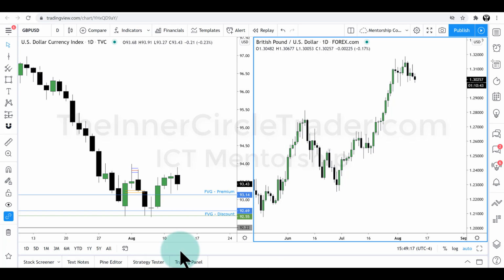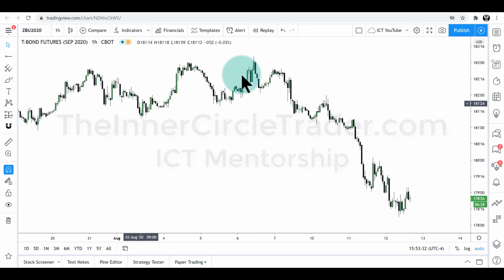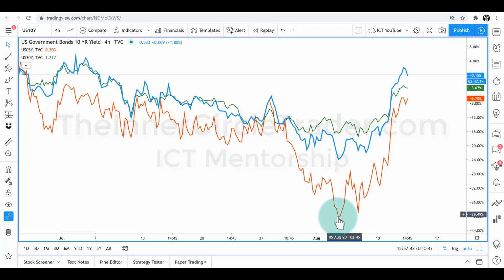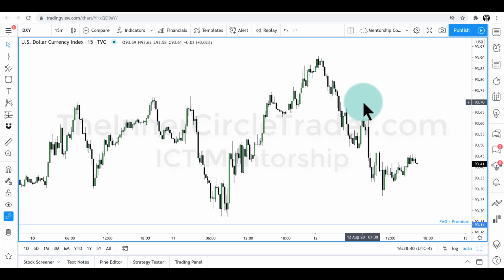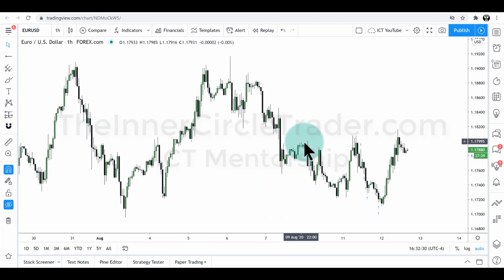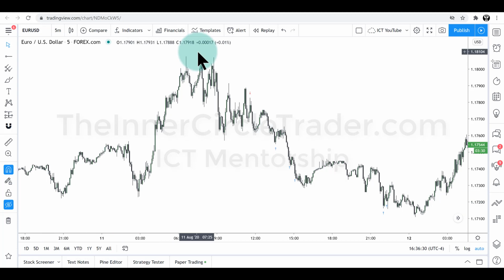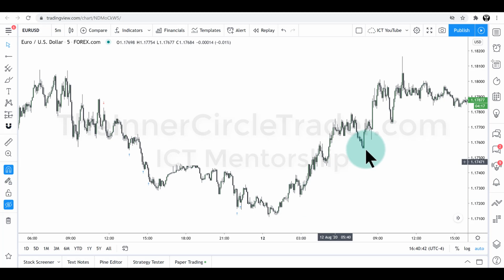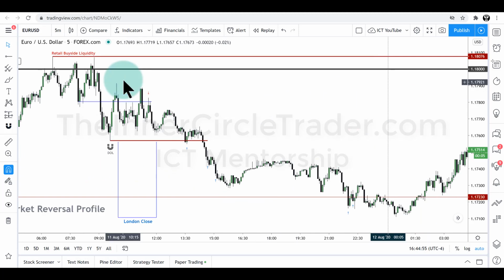Wednesday August 12, 2020